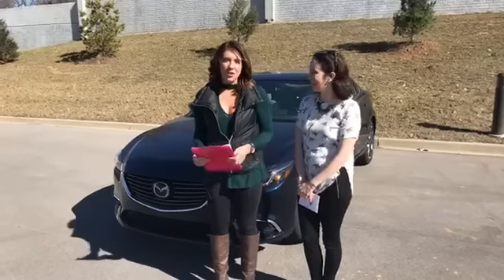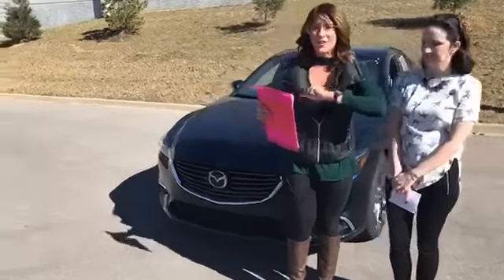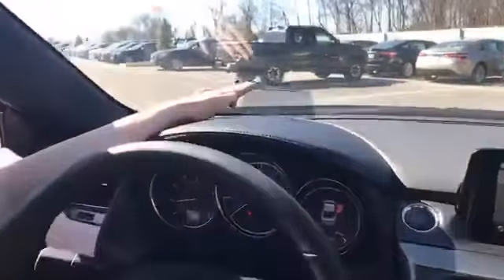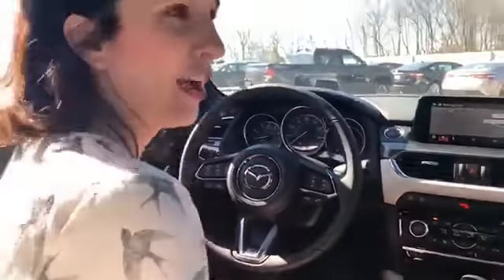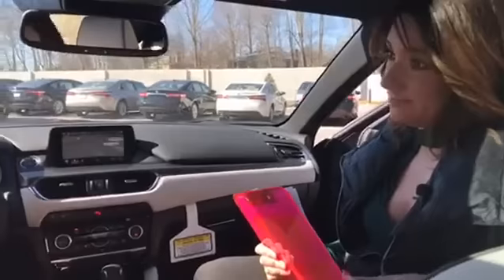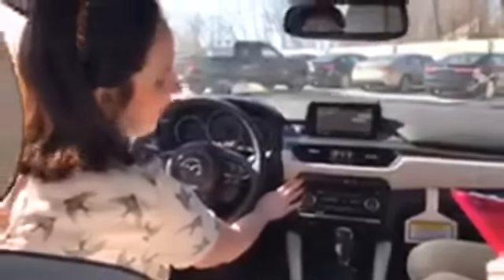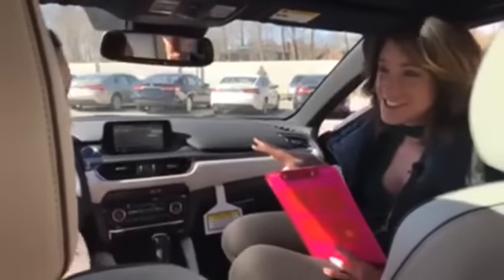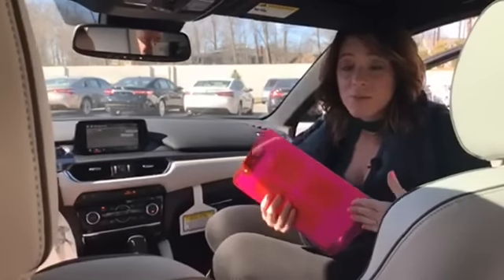2017 Oxmoor Mazda 6 Grand Touring for Sale Louisville, LexingtonKY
The 2017 Oxmoor Mazda 6 Grand Touring for sale at Kentucky's largest and highest rated Mazda Dealer.

At its core, the 2017 Mazda 6 is a competent, comfortable and sensible midsize family sedan. When you add in strong performance, plenty of driver engagement and evocative styling, it's easy to see why it's one of our favorite midsize family sedans.

pros

Very responsive engine and transmission make it feel faster than most family sedans
Fuel economy is competitive with any car in the class
Reassuring handling that makes it entertaining to drive
One of the best technology interfaces in the class
Graceful styling inside and out.
cons

Ride quality is a bit stiffer than rivals
No hybrid model or all-wheel-drive option offered like many other cars in this class.
what's new

A minor shuffling of features from optional to standard further increase the 2017 Mazda 6's value proposition. Additionally, a new G-Vectoring Control system promises even greater agility and last year's Technology package has been replaced by a new Premium package.